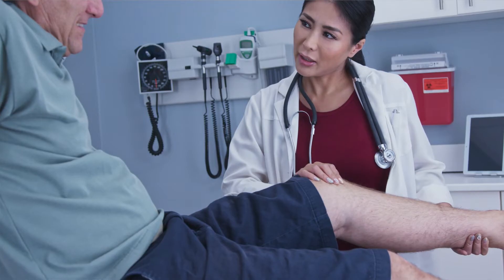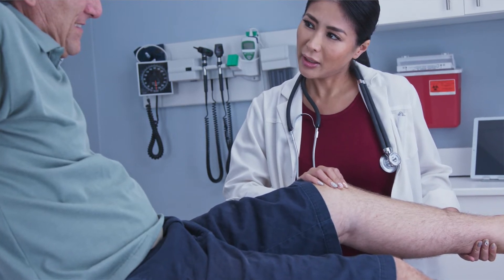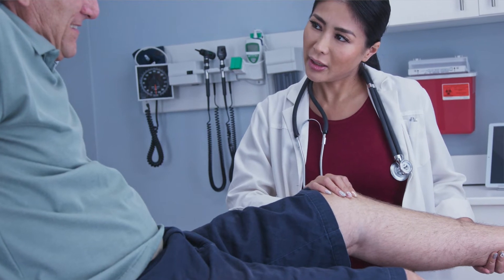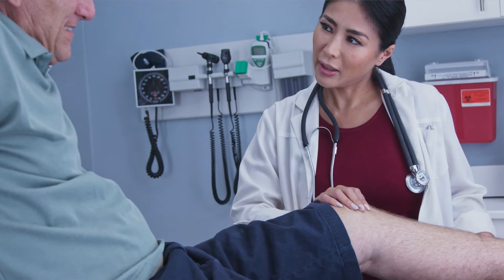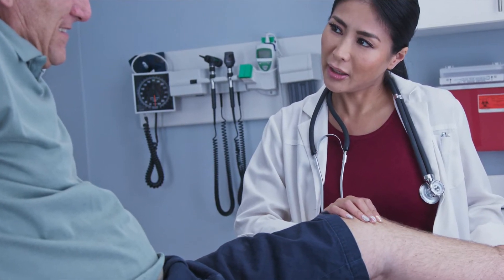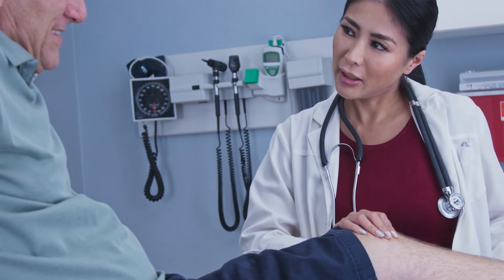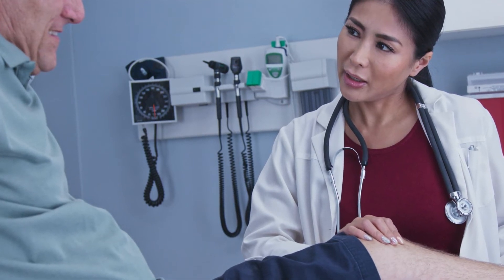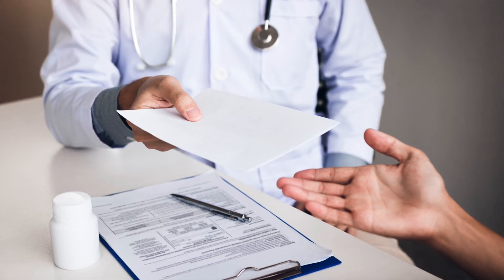Designated Doctor's Role In A Texas Workers' Compensation Claim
Have you gotten a notice that you have to see a designated doctor?  If you haven’t, you will down the road.  It’s important to know who they are and what their purpose is because they exert such a big influence on work injury claims.

Treating doctors are the ones who treat injured workers day to day and make referrals for all necessary testing and treatment.  Insurance companies can send you out for an exam with what’s called an RME doctor.  That stands for Required Medical Examination.  This is when the insurance company gets to pick a doctor for a one time visit to get an opinion that they pay for from their choice of doctor.

A designated doctor is a doctor that is selected by the Division of Workers’ Compensation.  They are supposed to be independent doctors who don’t work for you or for the insurance company.  Injured workers and insurance companies have the right to request an exam with a designated doctor.  Designated doctors can be appointed to determine whether or not you’ve reached maximum medical improvement, they can assign impairment ratings, they can decide your work ability.  Often, they are asked to decide which of your injuries resulted from the work accident and which were pre-existing.  They get used for most disputes arising out of medical opinions.

Designated doctors are given special status in the workers’ comp system.  They get what’s called presumptive weight.  This means that their opinion gets adopted by the Division unless the preponderance of the evidence shows that they are wrong.  Practically speaking, you can’t beat a designated doctor’s opinion on anything unless you bring other evidence from another doctor that says something different.

Sometimes there are ways to disqualify a designated doctor based on what insurance companies they have worked for, who they share office space with, or a problem with how they handled the examination.  These are highly technical disputes.  When the designated doctor is on your side, that’s awesome.  When they aren’t, we’d like to be your law firm.